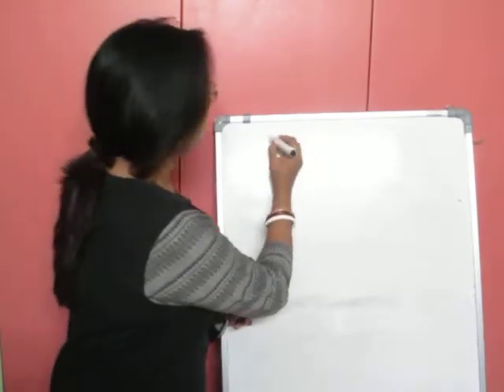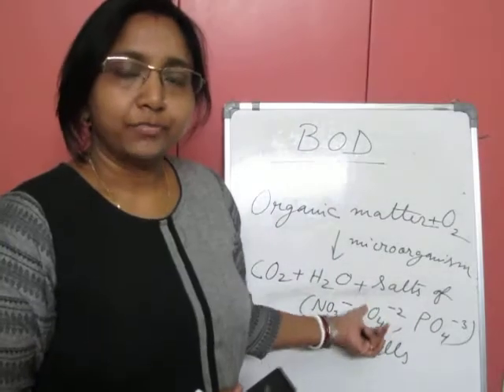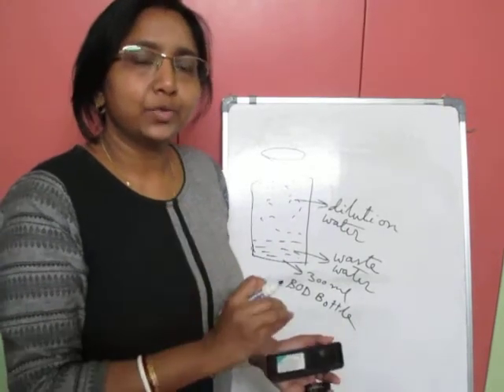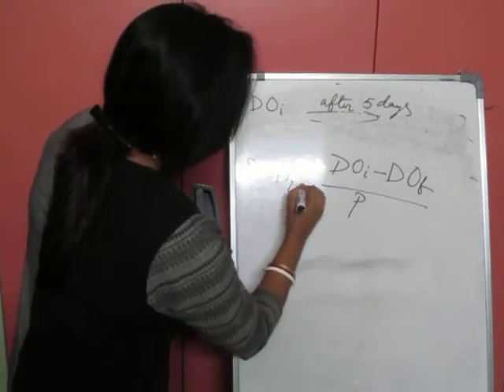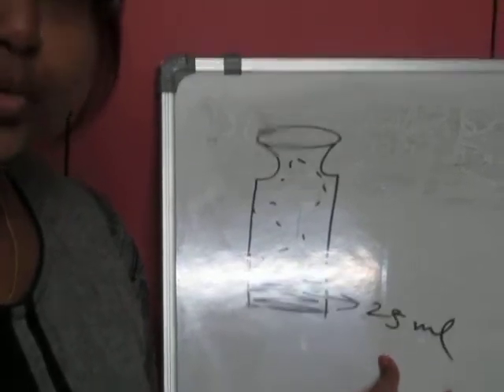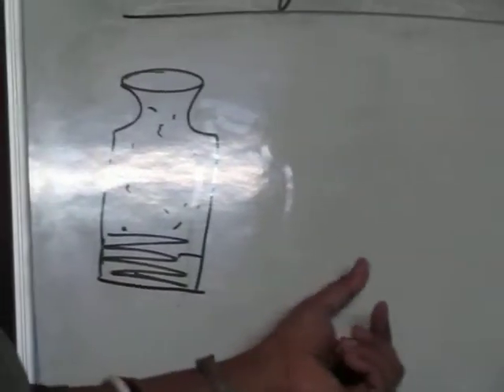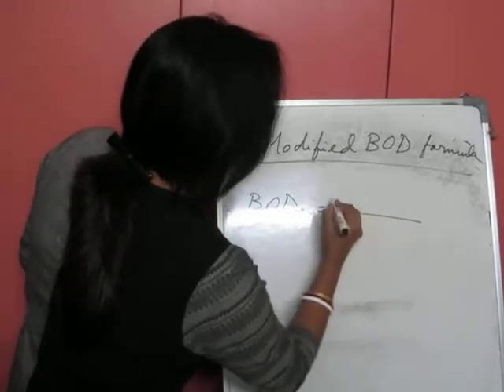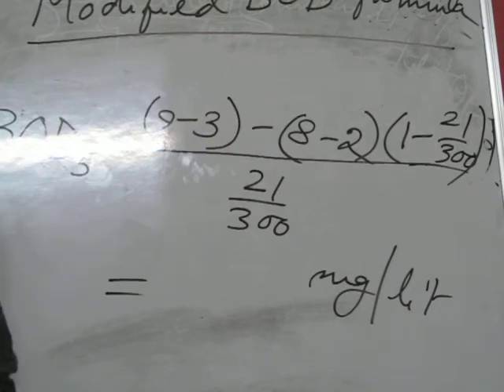BOD and related problems